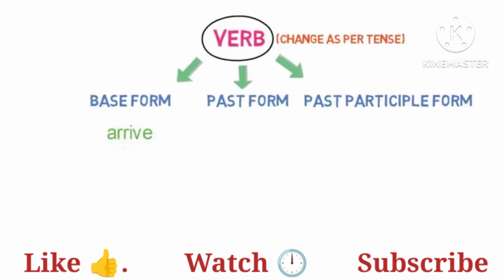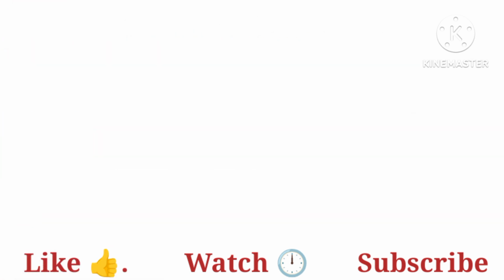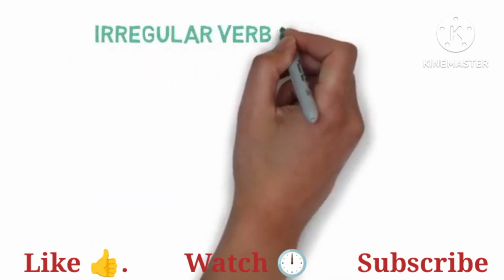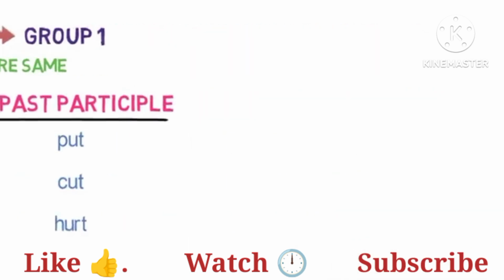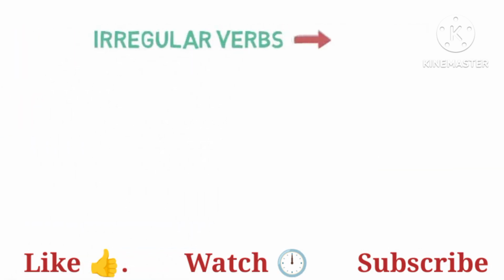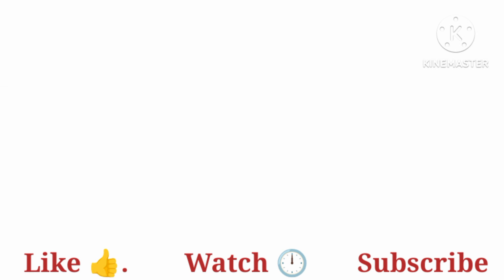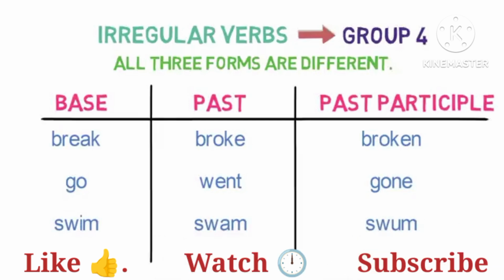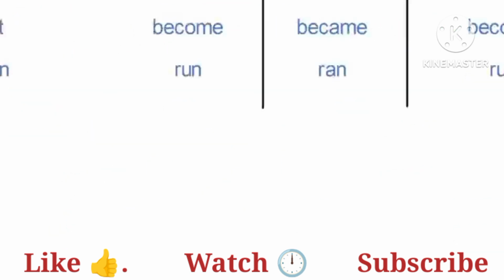Parts of speech, Verb and types of verbs, GHS Satabo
.Verb and types of verbs..
GHS Satabo is the best learning academy...
let's see what we are going to learn in this video.